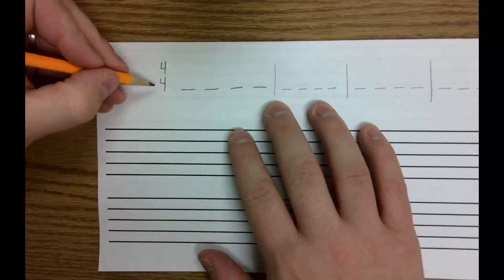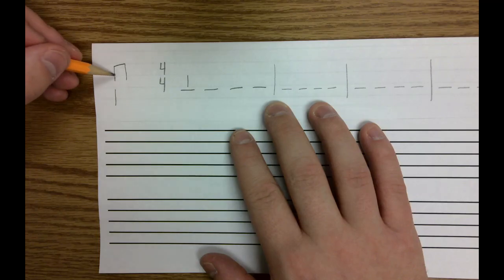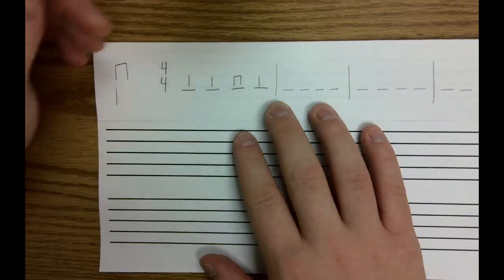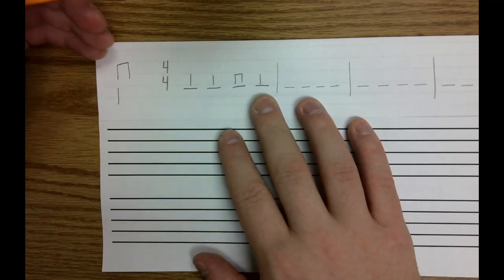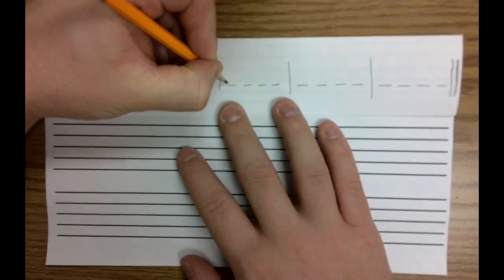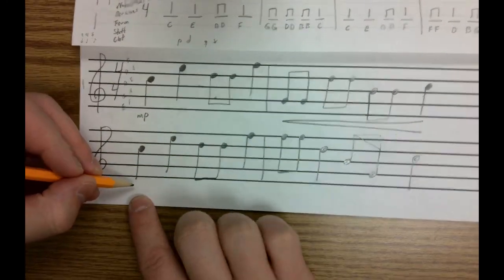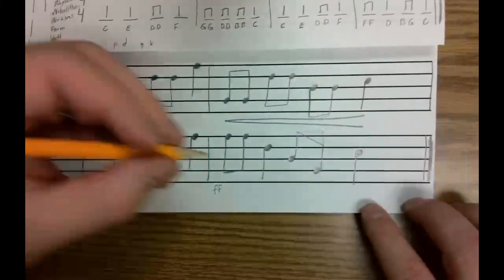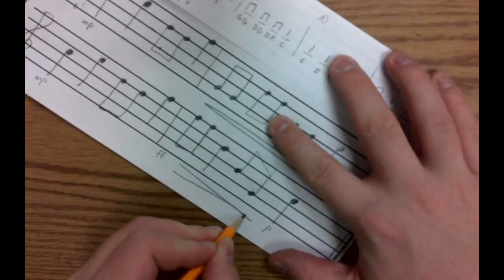Stick Notation to Standard Notation Tutorial